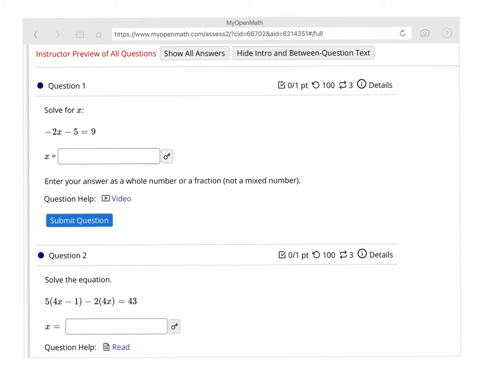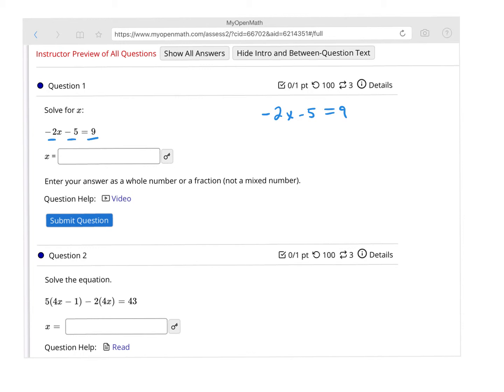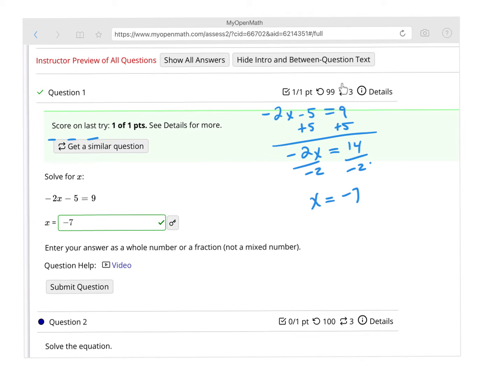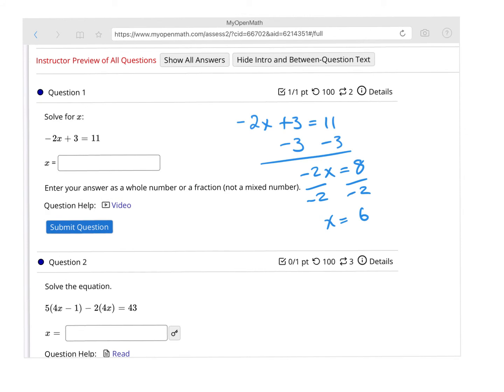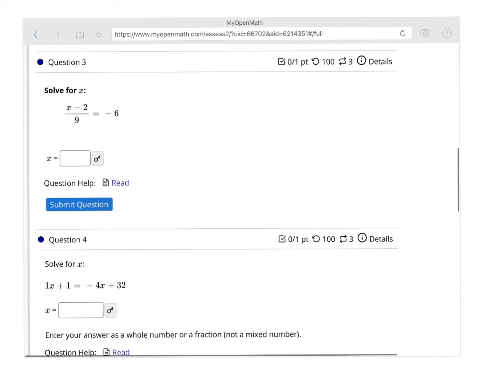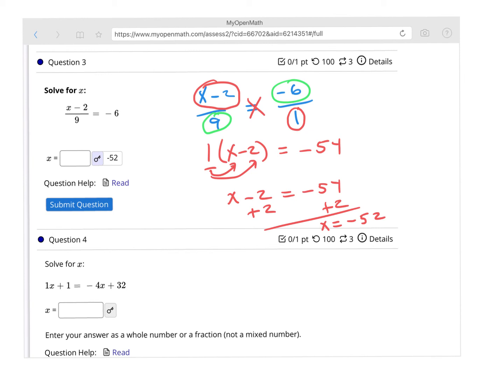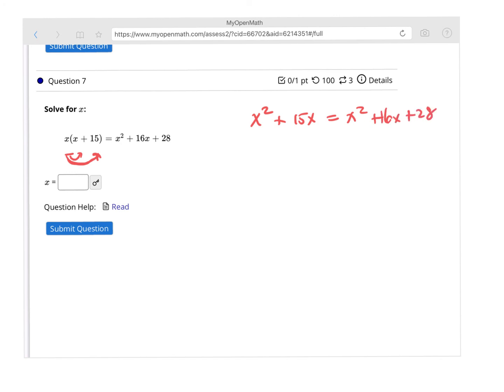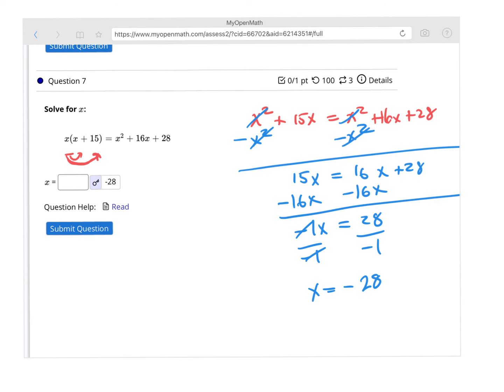Hgeo Alg Book Camp Day 1 - solving equations.mp4